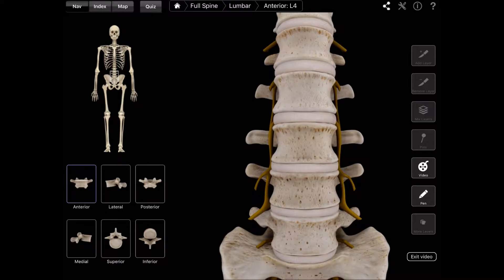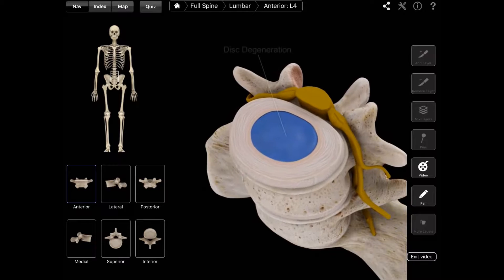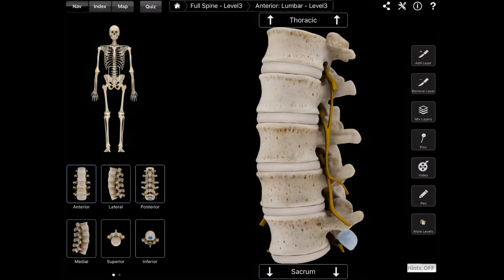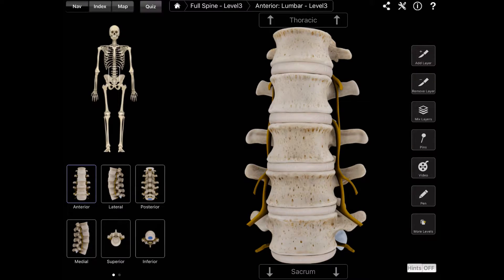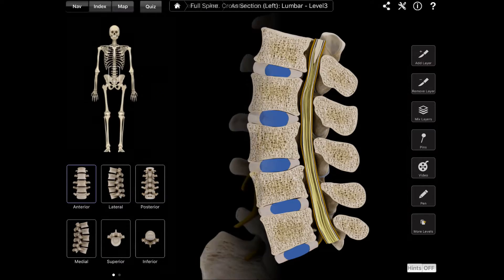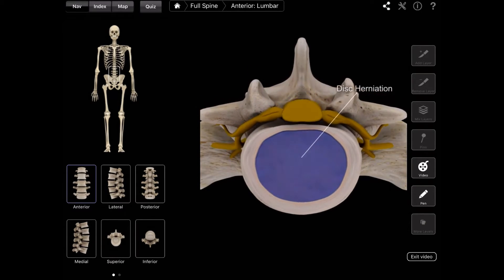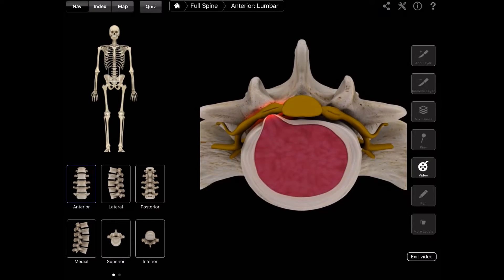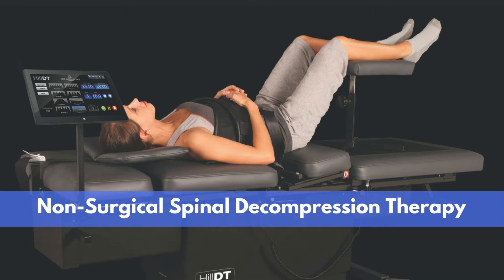What is a Lumbar Herniated Disc? How to Treat It Without Surgery (ANIMATED VIDEO).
A common cause of lower back and sciatica  pain is from a lumbar ruptured disc or herniated disc.

In this quick animated video, Dr. Rowe (St. Joseph, MI chiropractor) goes over what a lumbar disc herniation is, and how to treat it without surgery.

Your local Stevensville | Benton Harbor | St. Joseph, MI Chiropractor